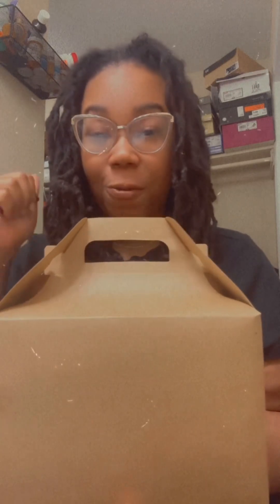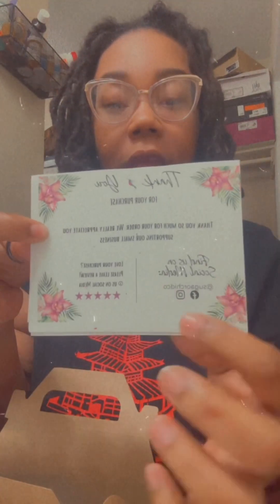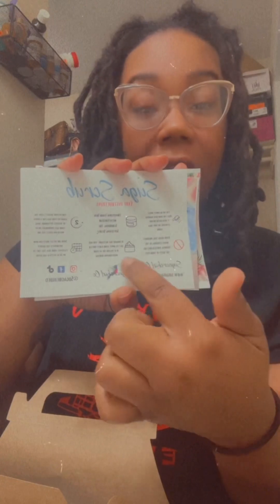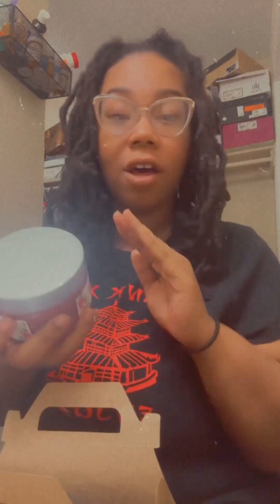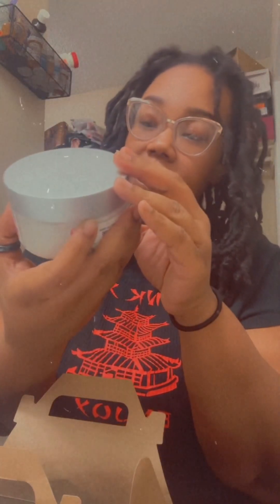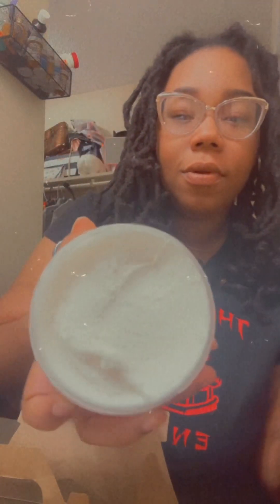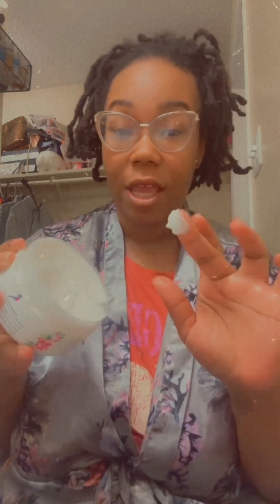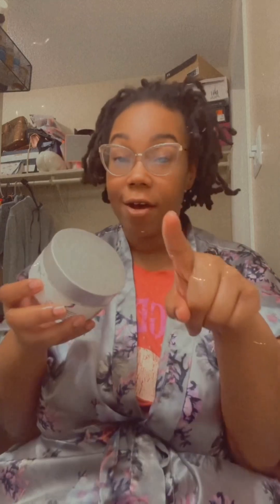Review on SugaOrchidCo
Local Business Collaboration!

@sugaorchidco734 thank you sooooooo much for giving me your product to review ! Great customer service, Vegan and Cruelty Free, Woman owned . Products in review Forbidden Fruit Suga Scrub , and Original Fluffy Butta . Local Pickup and Shipping available.

Social Media Platforms : Tiktok, Instagram, and Facebook ( @SugaOrchidCo)